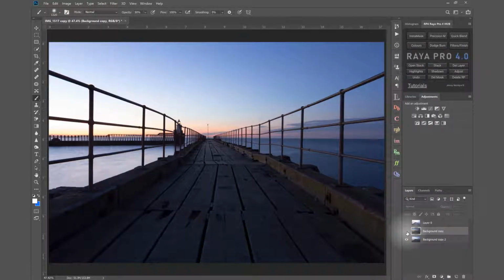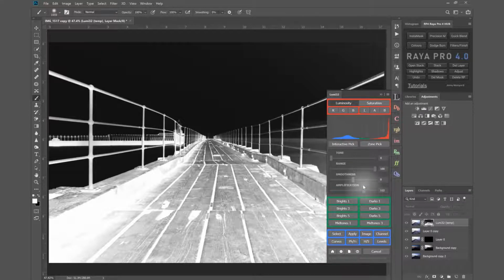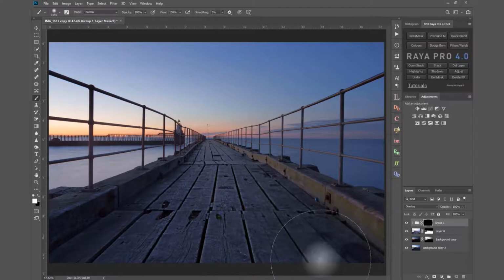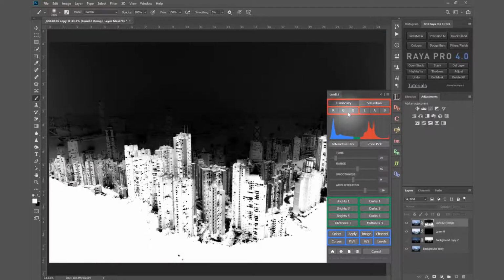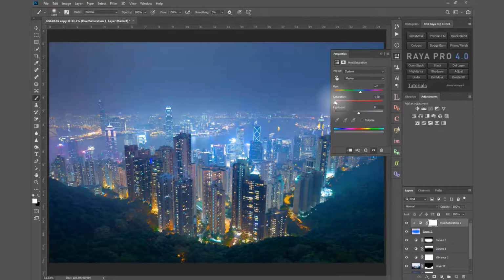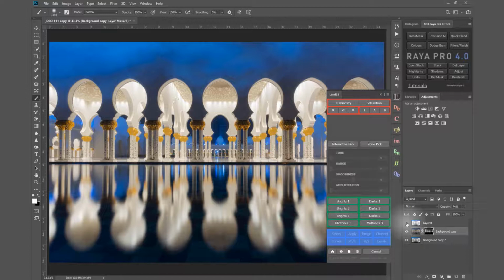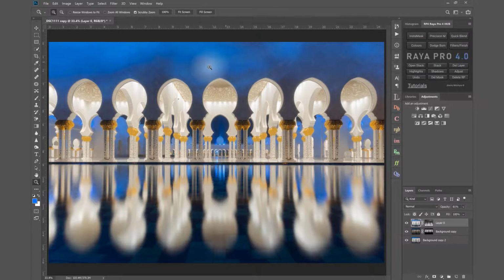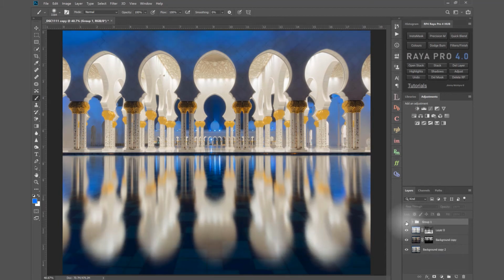Blending Three Exposures (Landscape Photo Editing) 06